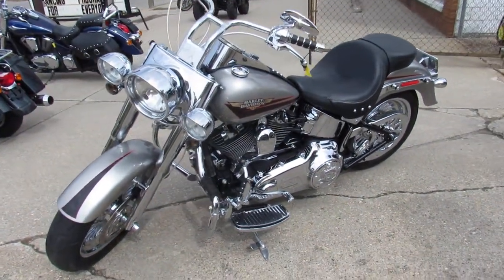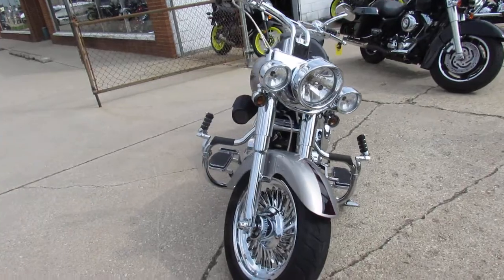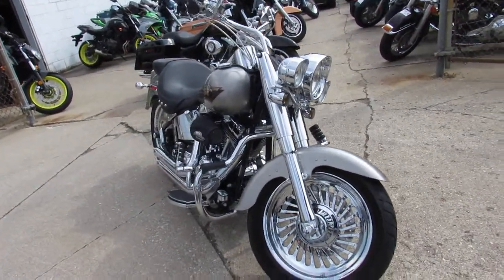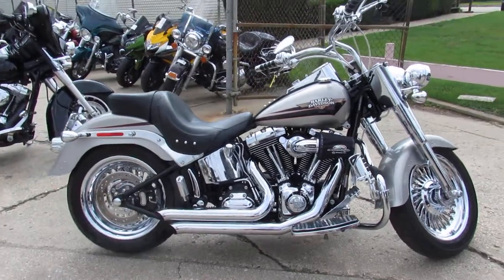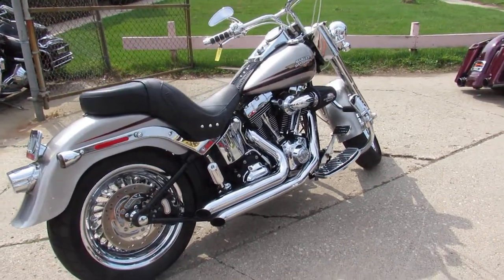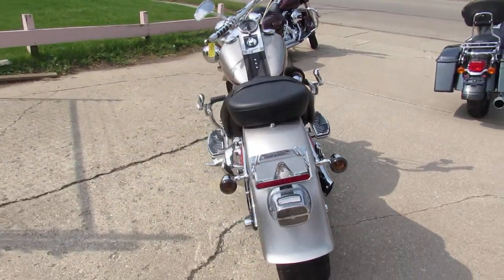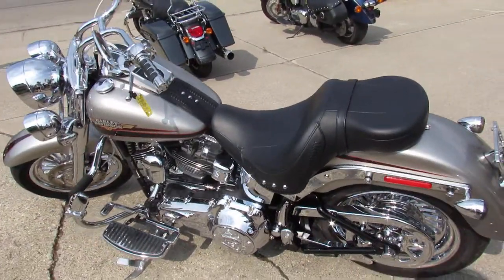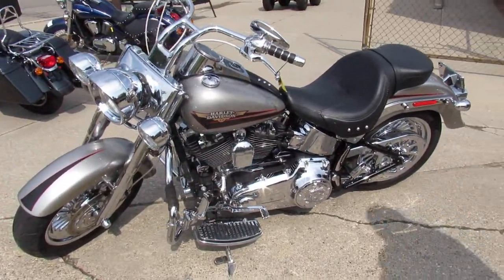2009 Harley Fat Boy for sale in Michigan U4217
2009 Harley Fat Boy for sale in Michigan